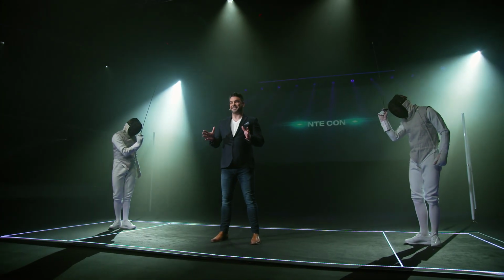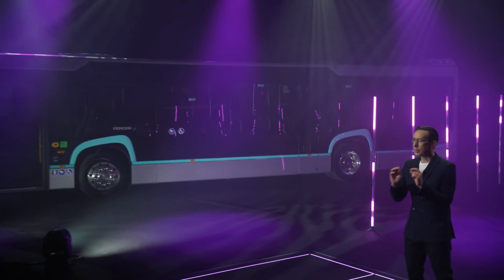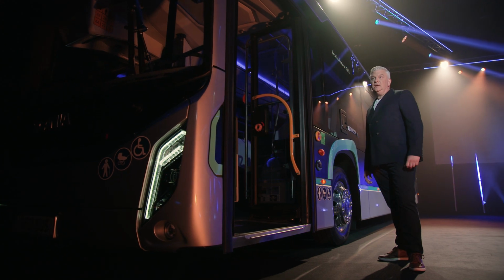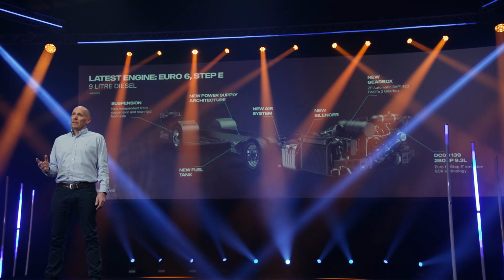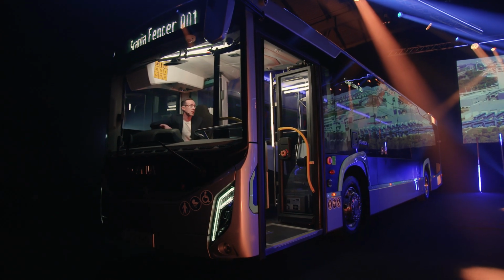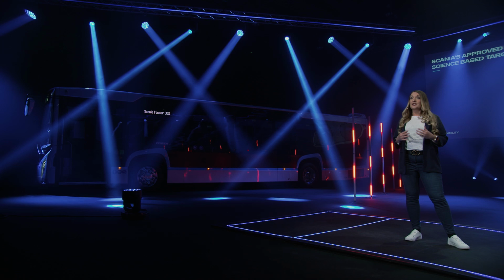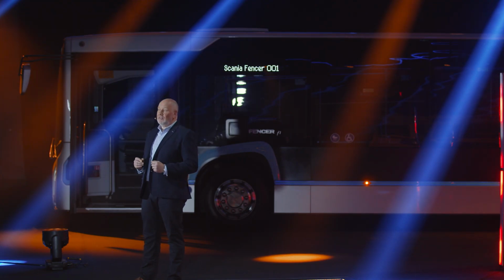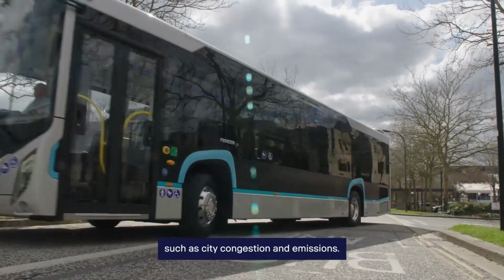The bus you have been waiting for -The Launch.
Watch the unmasking of the bus you have been waiting for. 17.05.21 at 10am.